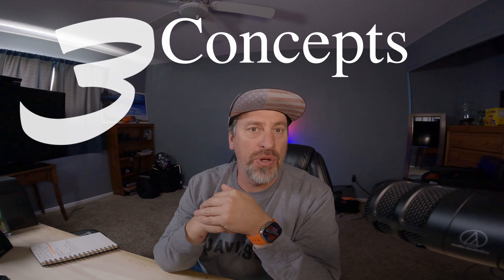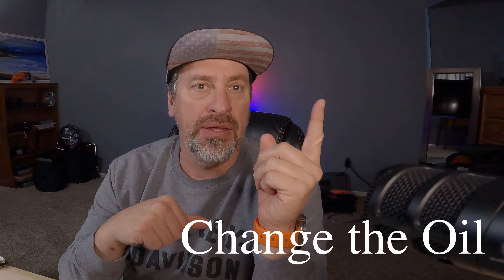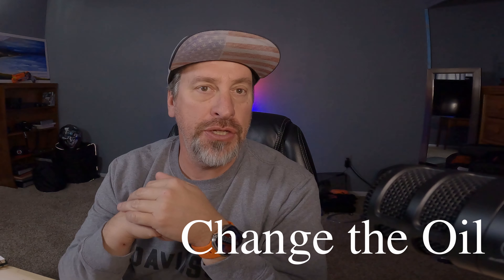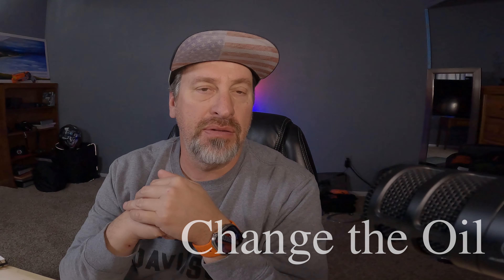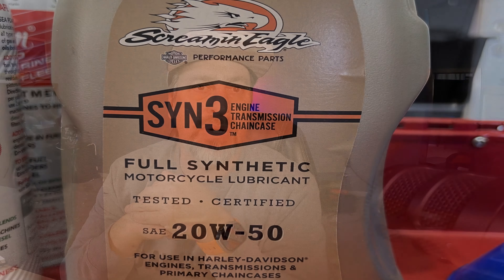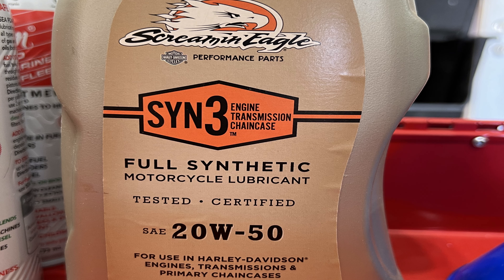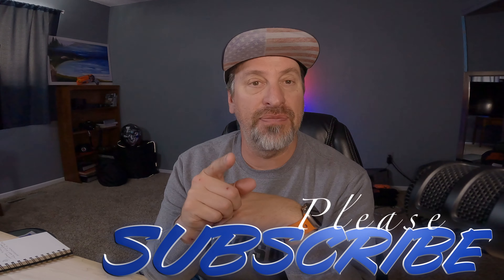Harley's Frosty Fix: Essential Steps for Winterizing Your Ride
"Harley's Frosty Fix: Essential Steps for Winterizing Your Ride" is your go-to guide for preparing your beloved Harley for the cold season. From fuel stabilization to battery maintenance, this 3 tip conversation ensures your bike stays in prime condition during winter hibernation. Don't let the frost bite—follow Harley's expert advice for a hassle-free winterizing experience and ensure your ride emerges from its slumber ready to roar come springtime.